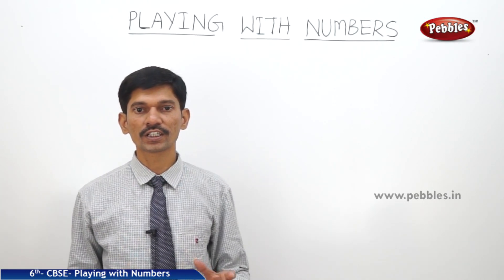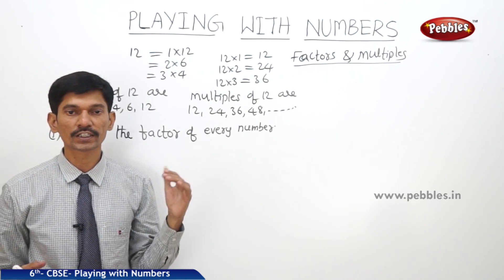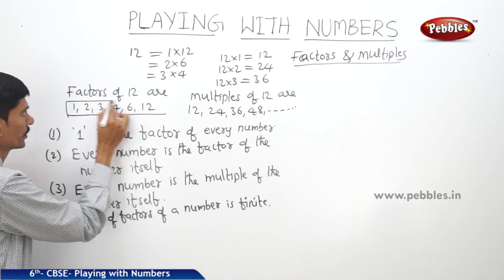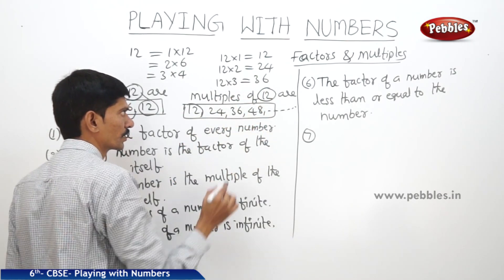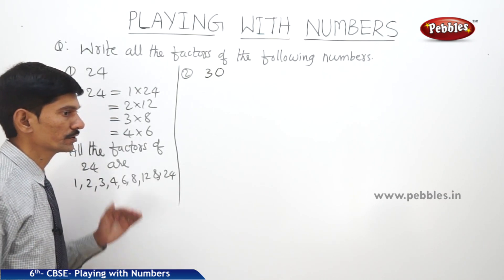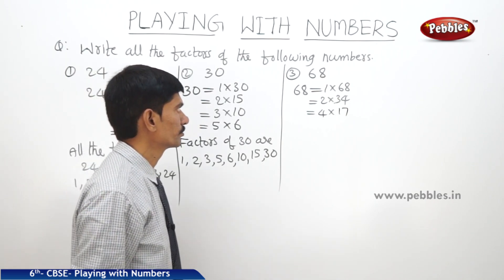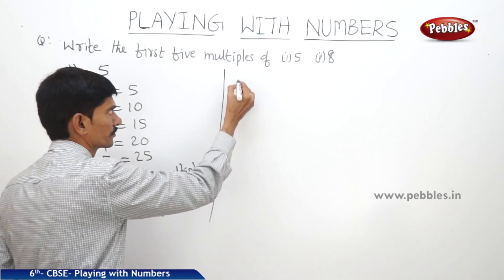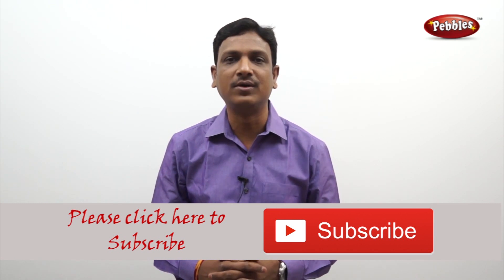CBSE Syllabus Class 6th std Maths | Playing with Numbers | Part - 2